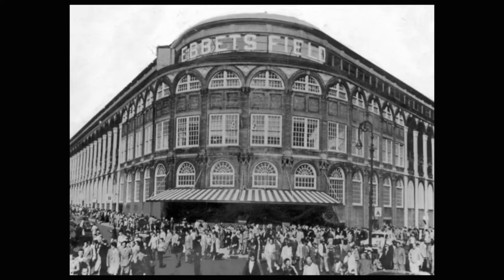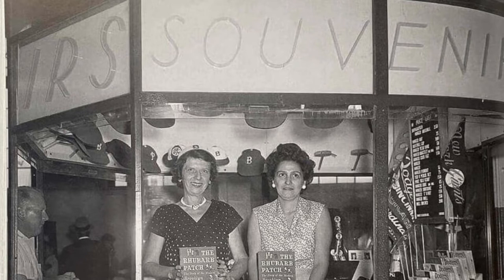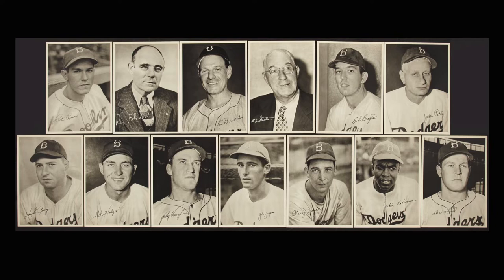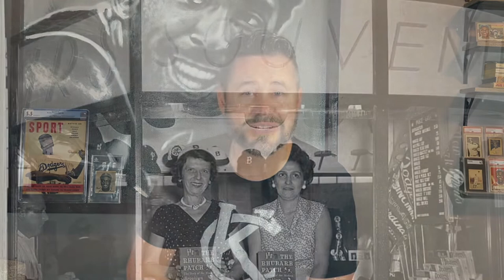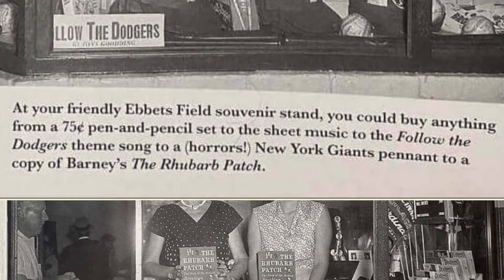1947 Jackie Robinson Brooklyn Dodgers Picture Pack